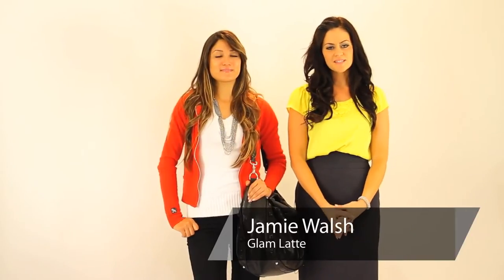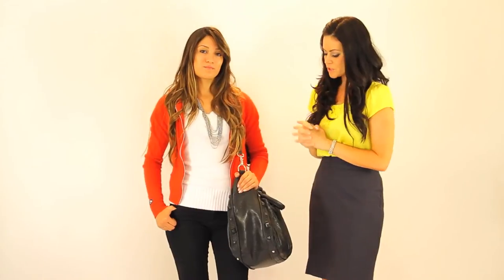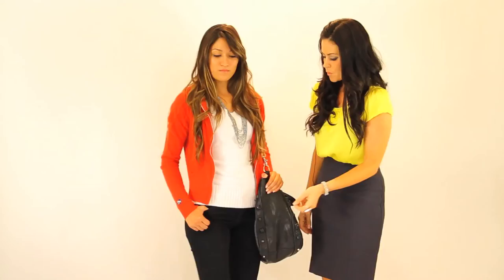Styling Tips : Outfits to Wear With a Red Cardigan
A red cardigan is a great piece of clothing to have because it is essentially seasonless. Find out about outfits to wear with a red cardigan with help from a fashion expert in this free video clip.

Bio: Jamie Walsh has been acting and hosting in LA for several years, including hosting LA Fashion week for an online fashion magazine.
Filmmaker: Michael Wormser

Series Description: Different situations will require you to think about your wardrobe in different ways. Get tips on various styling projects with help from a fashion expert in this free video series.